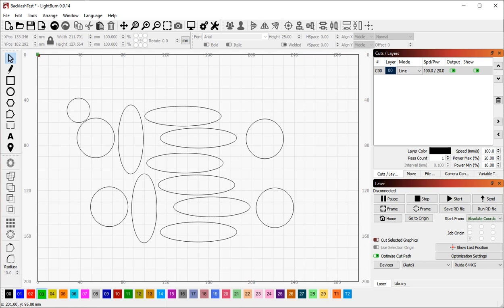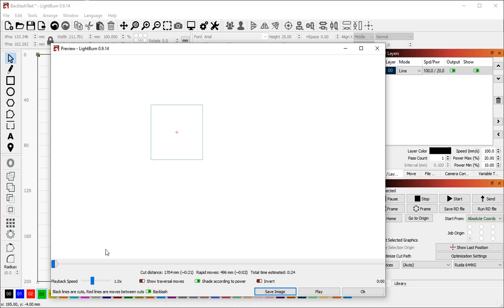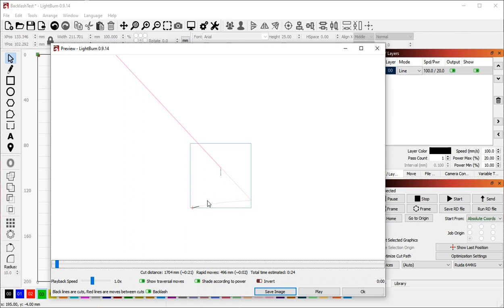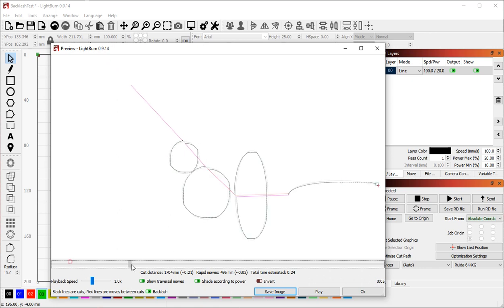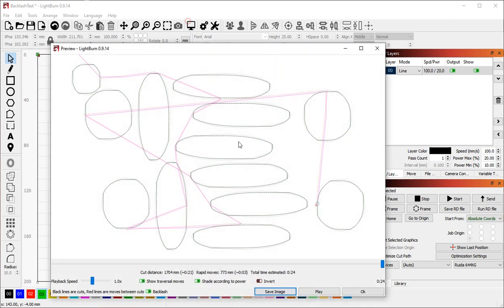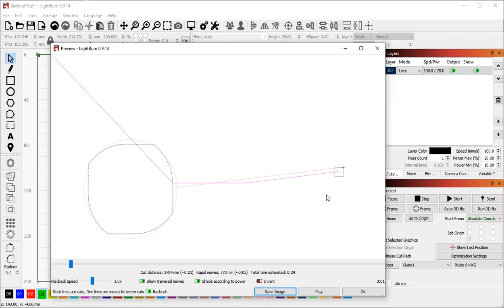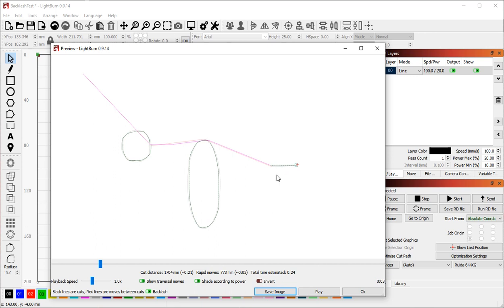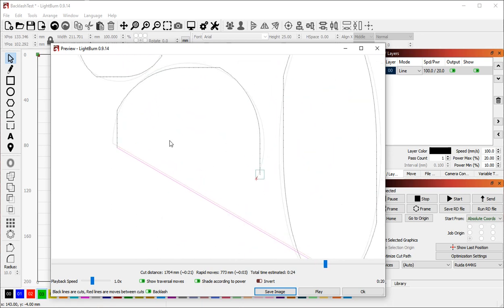Backlash Simulation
A demo of one of the internal tools built in to LightBurn for testing and development.  The preview window in LightBurn has a backlash simulator built in to our development version so we can test the effectiveness of the 'Hide Backlash' option.

See how it works, and get a little explanation of backlash in the process.